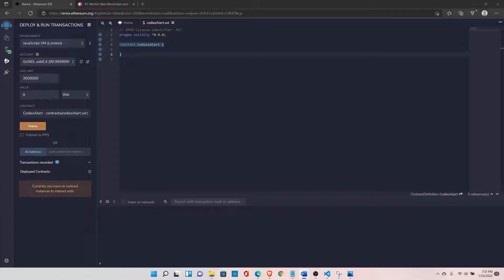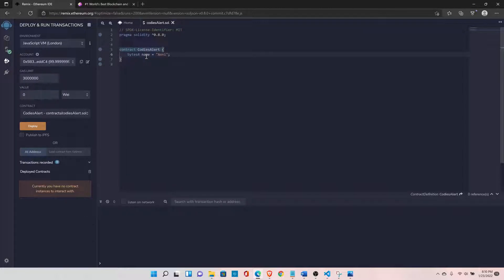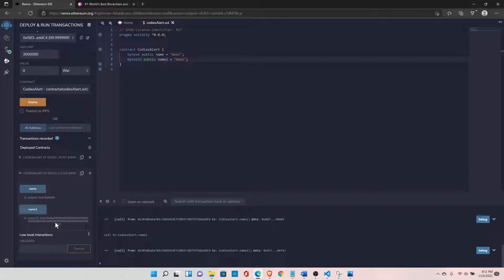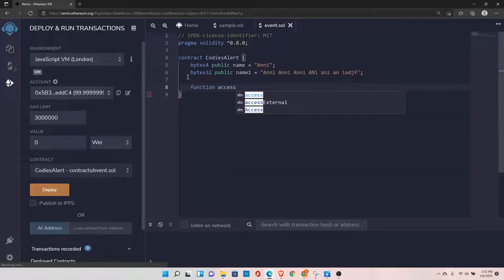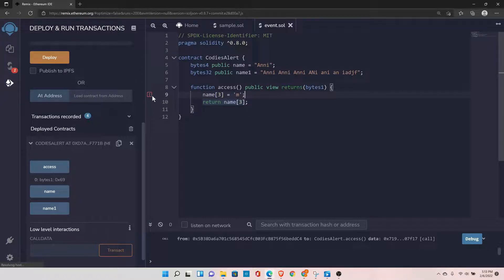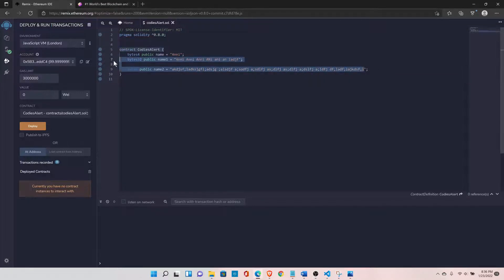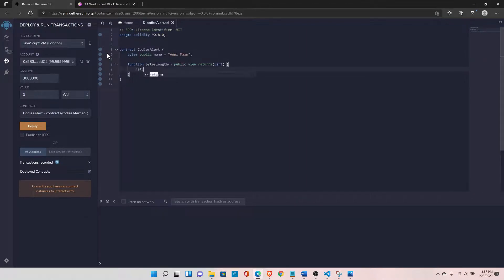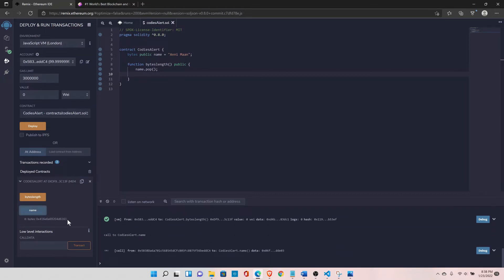16. Solidity Bytes Array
Solidity Bytes Array

1. Basic Blockchain knowledge is required. You can check our Free Beginners Blockchain course.

2. Advanced Blockchain Course in python

3. Solidity Zero to Hero Course